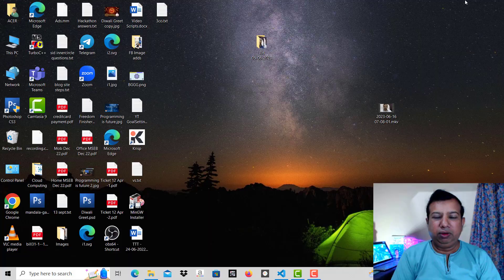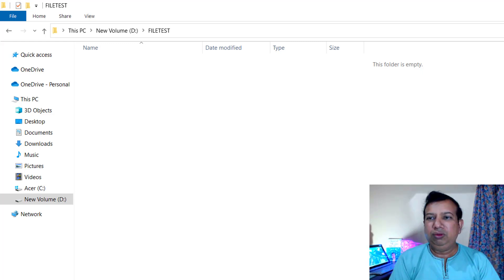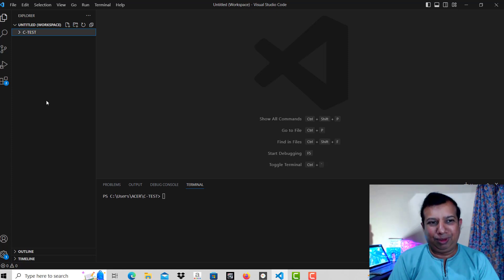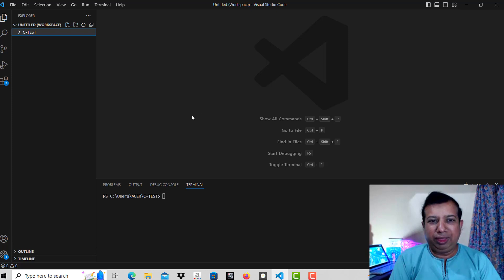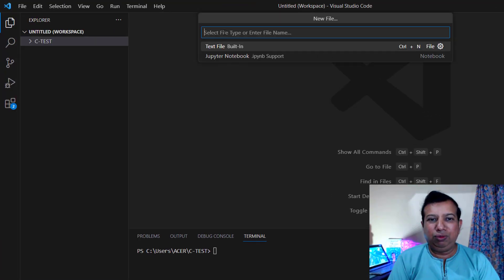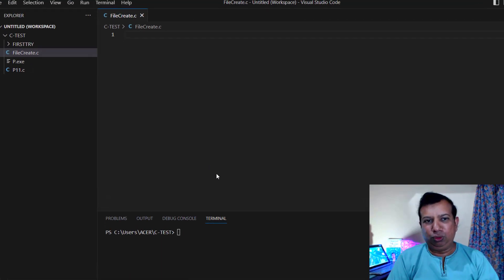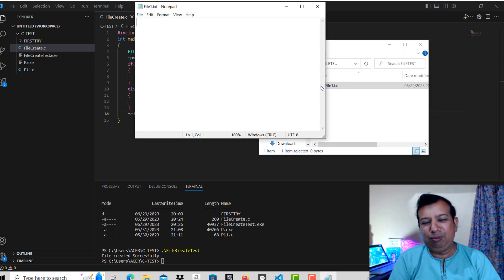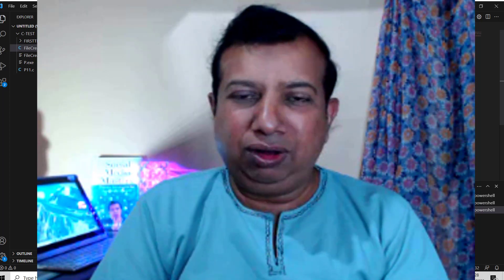File Handling Part 4 | File Handling in VS Code | Creating Files in C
In this video, you can learn how to create files using C Programming and VS Code Editor.
Complete demonstration of coding, creating folders, running and testing program to create a file though C Programming.
Step-by-step guide for creating files using C Programming.